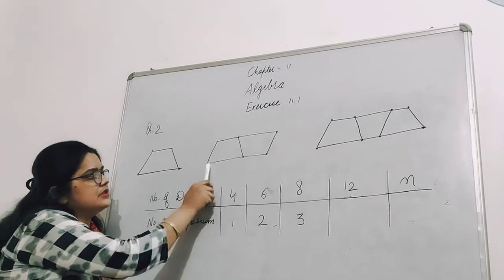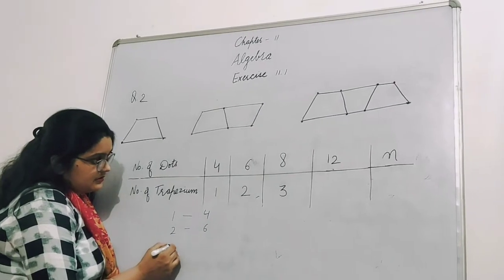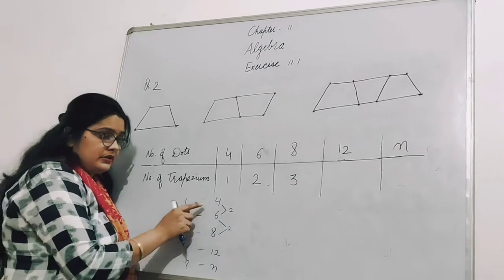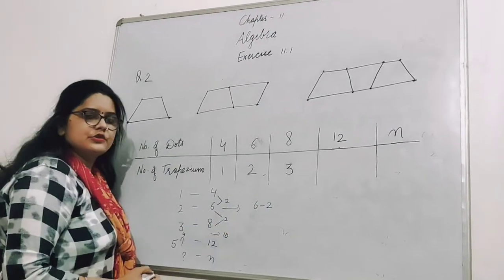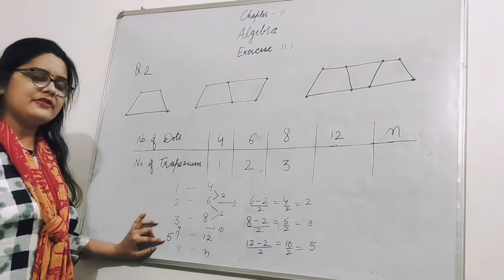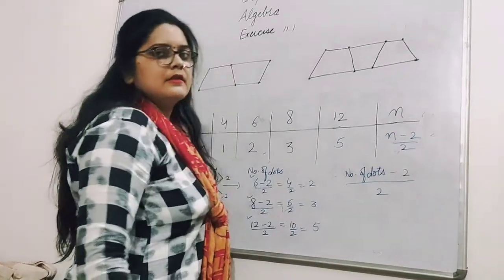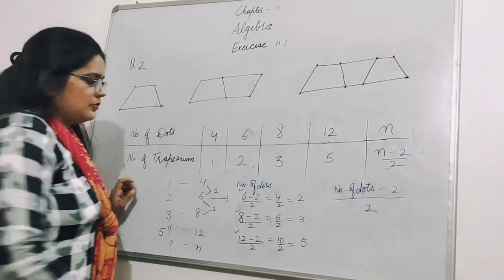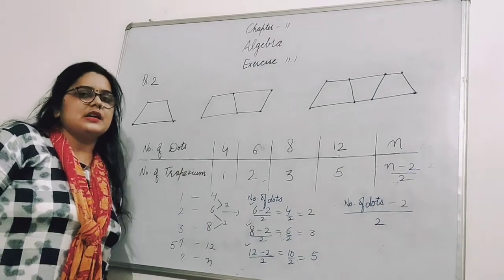Q2 of Ex 11.1 class6